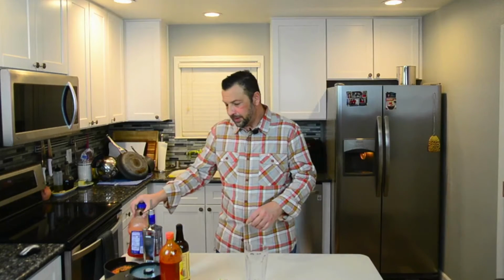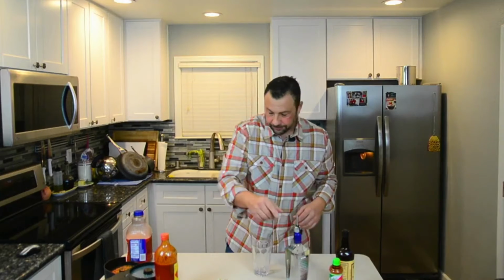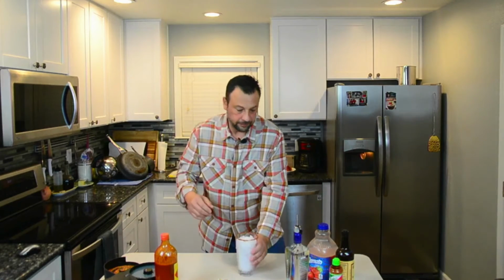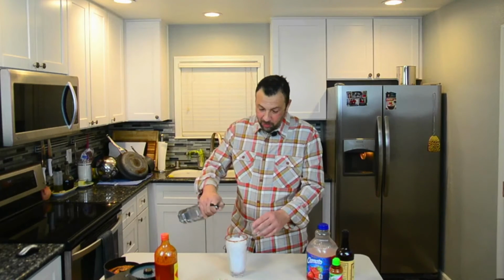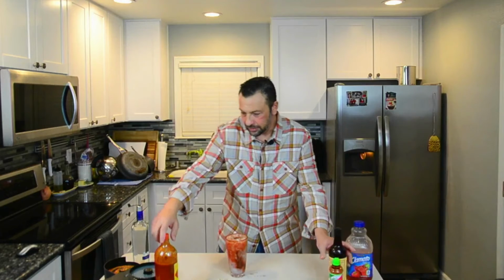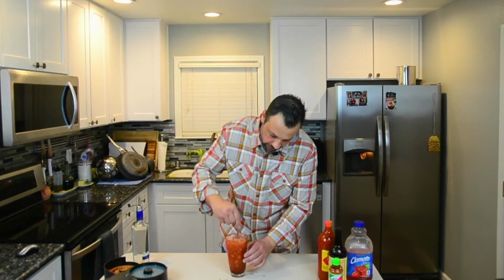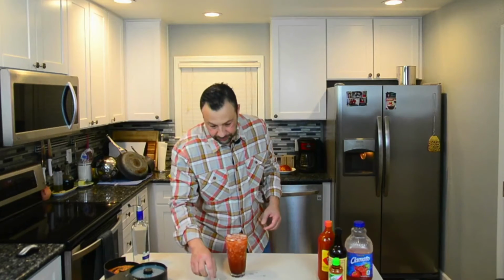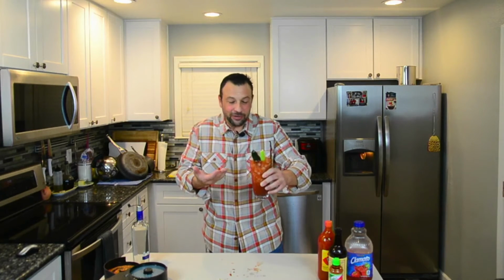Bloody Mary; Take the edge off in the morning with breakfast in a glass.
"Bloody Mary, full of vodka, blessed are you among cocktails. Pray for me now and at the hour of my death, which I hope is soon. Amen." ~Archer (Fox Network)